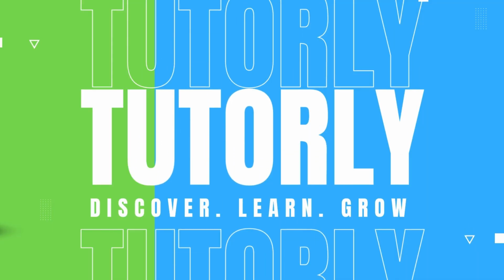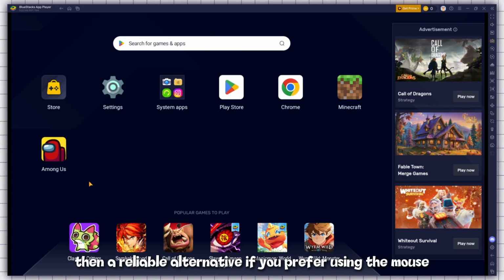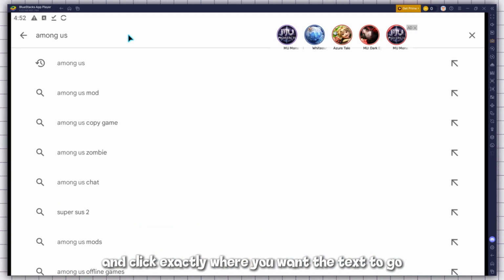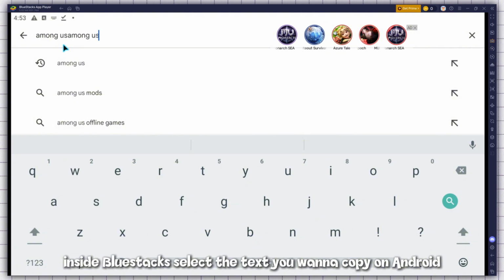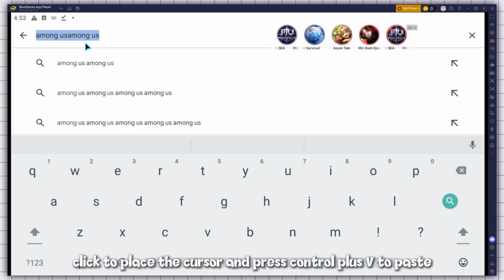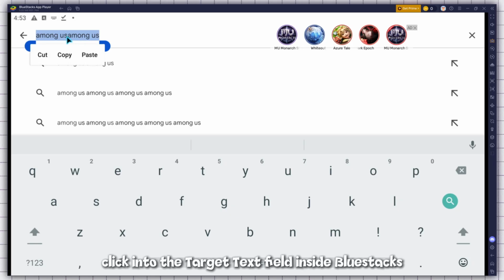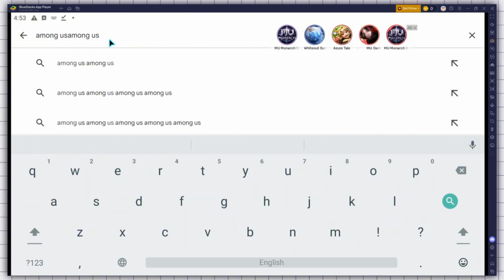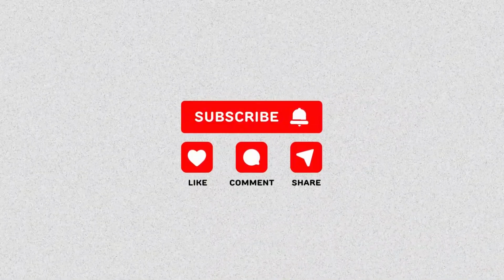How To Copy Paste In Bluestacks 5 (2026 Guide)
Discover the ultimate Bluestacks 5 COPY PASTE trick for 2026. Learn how to unlock new possibilities and simplify your workflow with this game-changing technique. Get ready to revolutionize your experience with Bluestacks 5 and take your productivity to the next level. Find out how to use the COPY PASTE trick to achieve more in less time and effort. Whether you're a gamer, developer, or simply a power user, this trick is a must-know for anyone using Bluestacks 5 in 2026. Watch now and learn the secret to unlocking the full potential of Bluestacks 5 with the COPY PASTE trick.